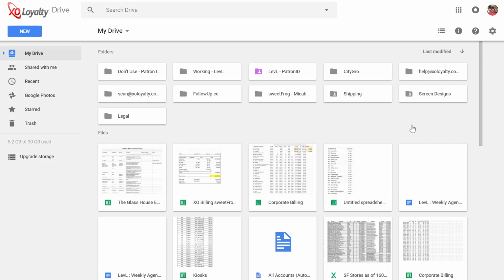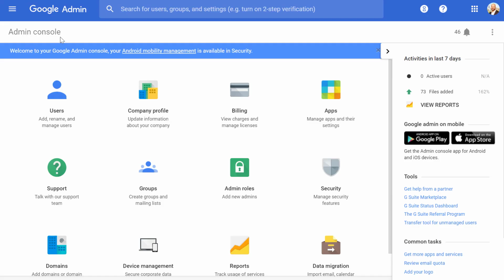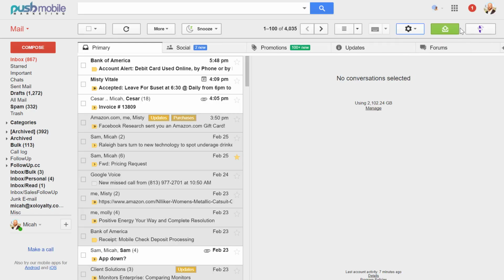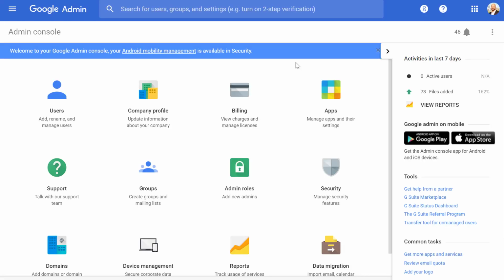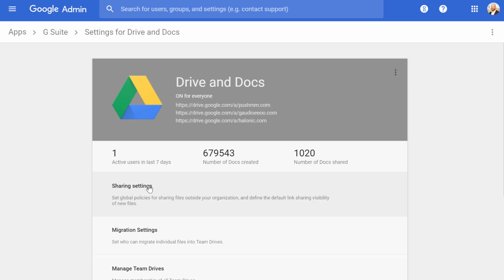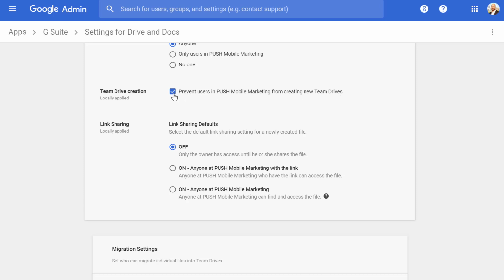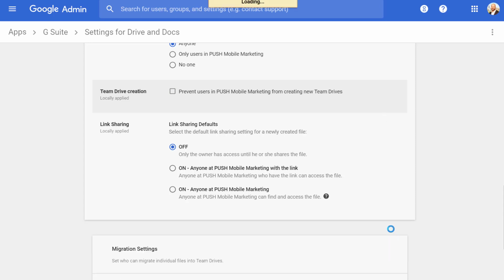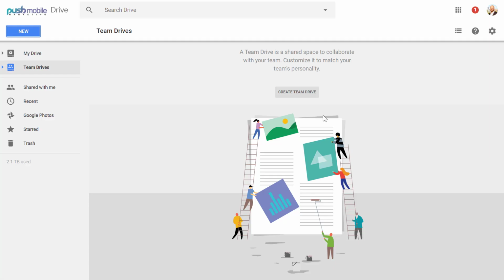Google Team Drive Stream Not Showing Up Fix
Why I don't see Team Drive. Google Team Drive Stream Not Showing Up Fix.

Once again another preset in Google GSuite that doesn't make sense for the rest of us. Here's how to fix it.

You can check your setting in the Admin console by following these steps:
1. Log into the Admin console at admin.google.com
2. From the dashboard, go to Apps - G Suite - Drive and Docs.
3. Click on 'Sharing settings'
4. Under 'Team Drive creation' ensure that 'Prevent users in "your-domain" from creating new Team Drives.' is unchecked.